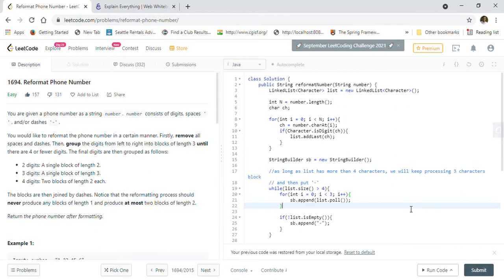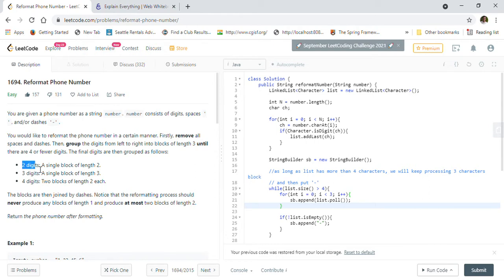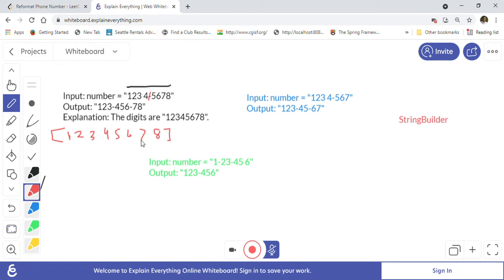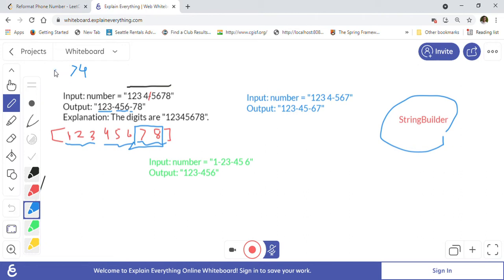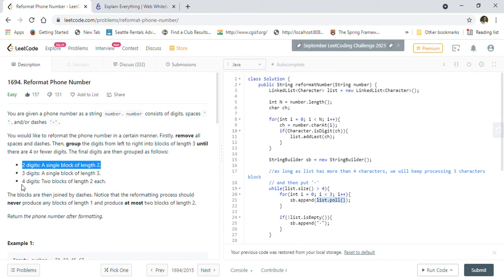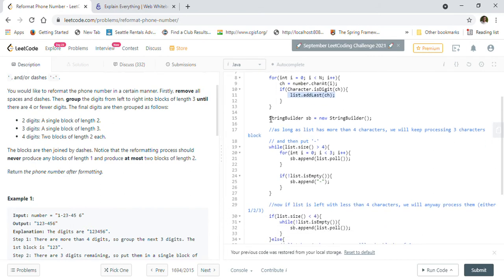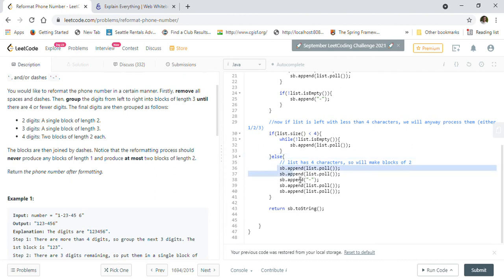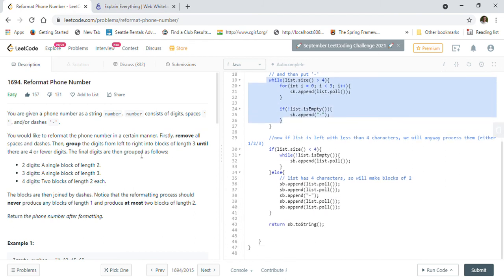LeetCode 1694 Reformat Phone Number - Java Solution Using LinkedList & StringBuilder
1694  Reformat Phone Number   LeetCode

Java Solution Using LinkedList & StringBuilder